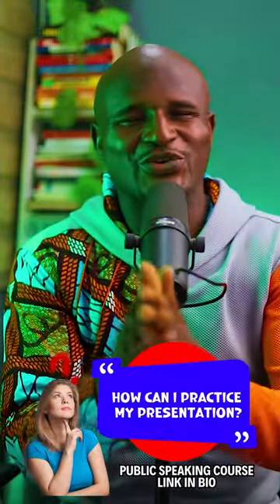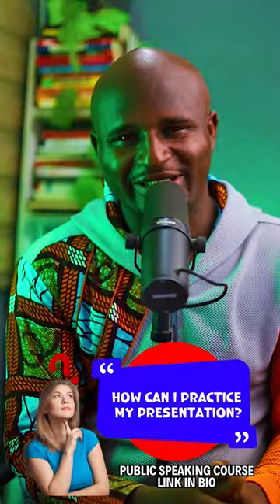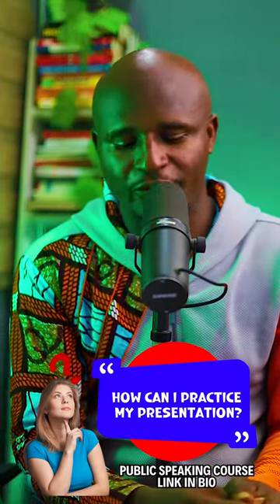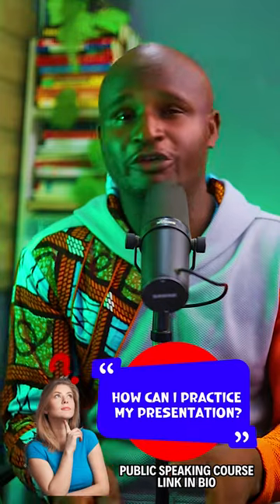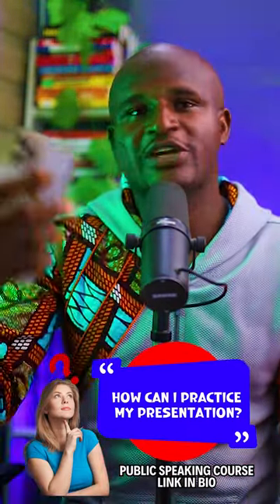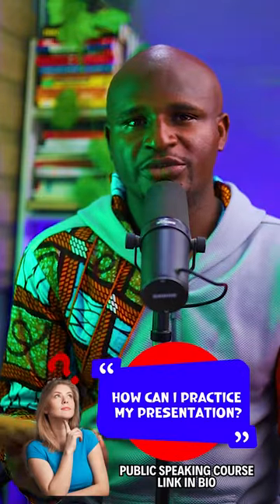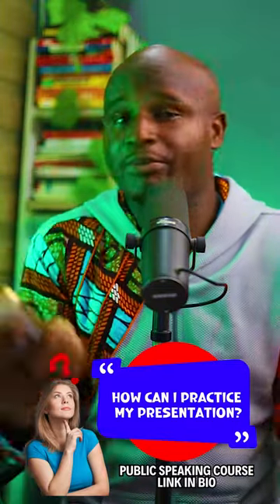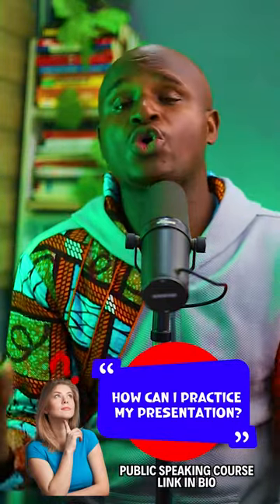How can i practice my presentations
BybitTutorial, HowToUseBybit, BybitForBeginners, BybitSpotTrading, and CryptoMadeEasy.